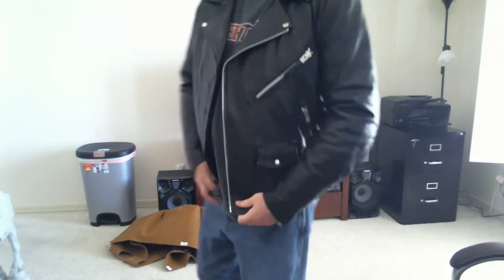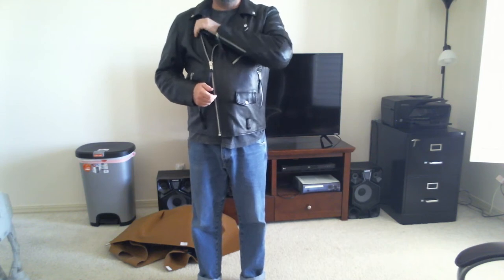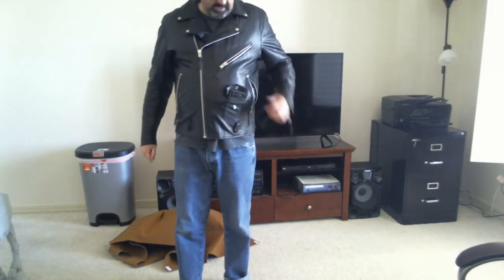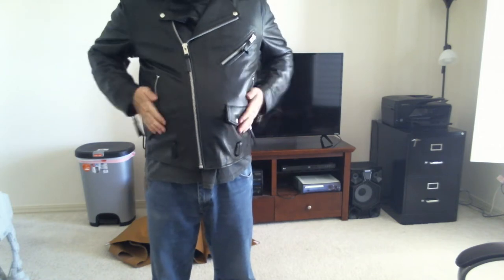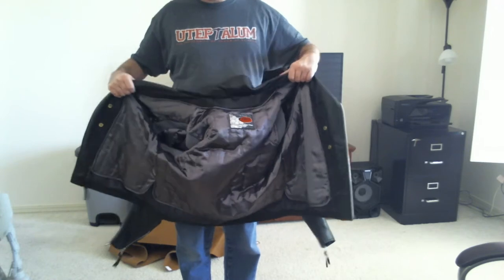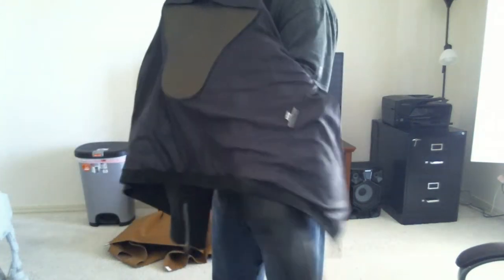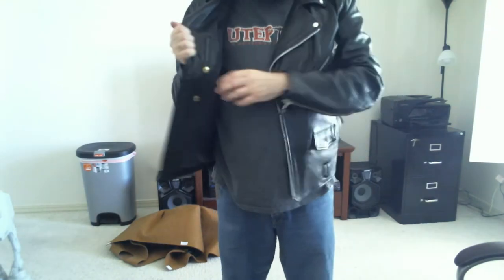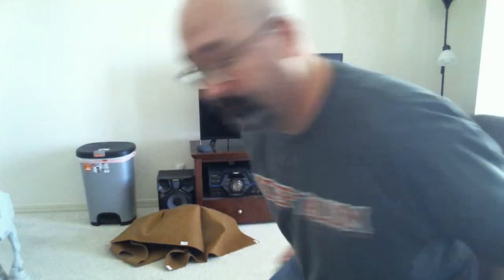First Manufacturing jacket review (Part 2)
Added a bit of extra info and showing what it looks like when standing up.